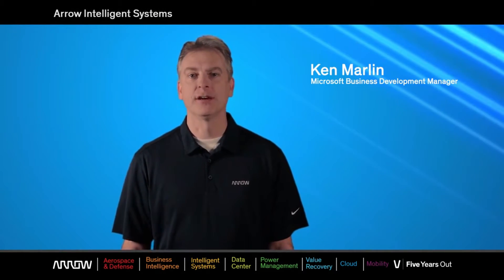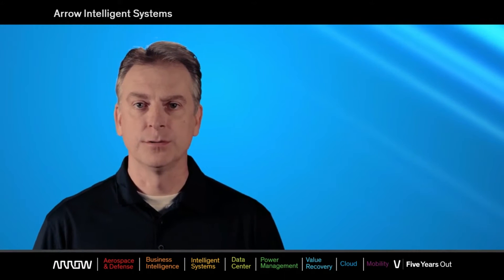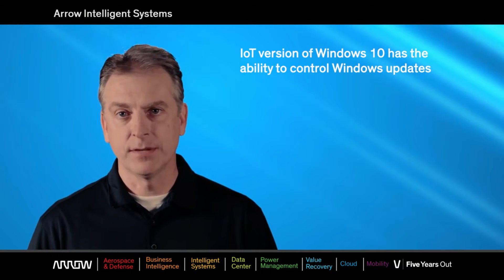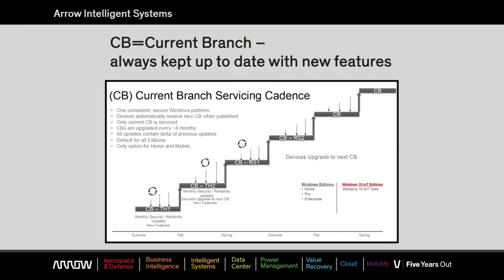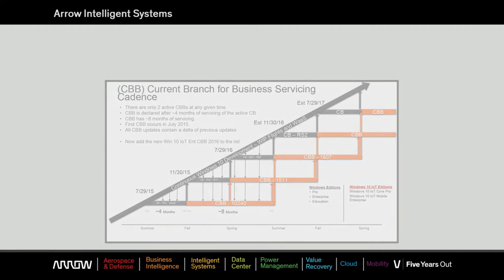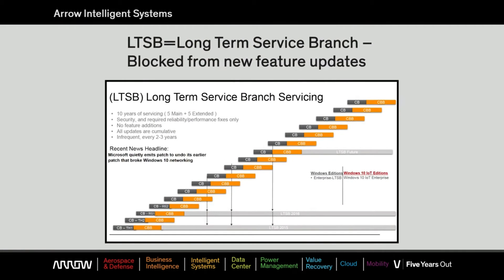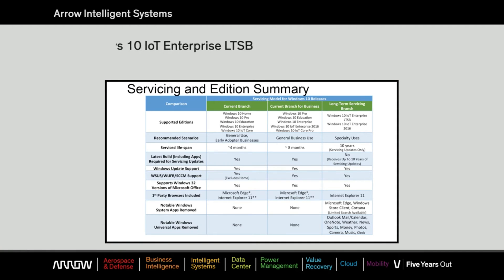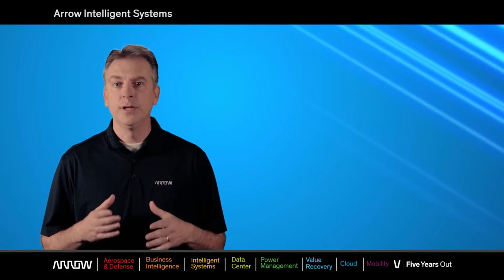Why use Windows 10 IoT Enterprise LTSB / LTSC edition?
An overview of the differences between LTSB, CBB and CB service branches and why you would want to build your appliance using the Long Term Service Branch edition of Windows 10 IoT Enterprise.

00:00 – Introduction
00:14 – Reason for usage of Windows 10 IoT for OEMS
00:28 – LTSB version of Windows 10 IoT Enterprise
00:38 – Three different Service Branches
01:29 – Servicing and Edition Summary
01:49 – Further Clarification